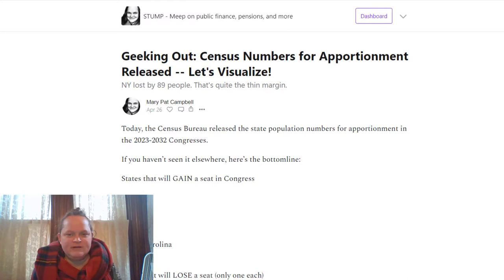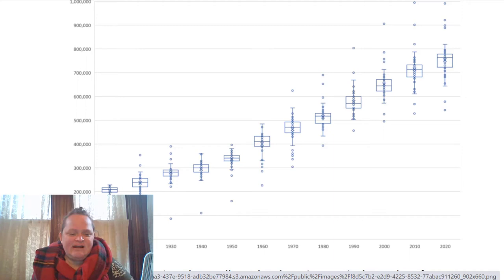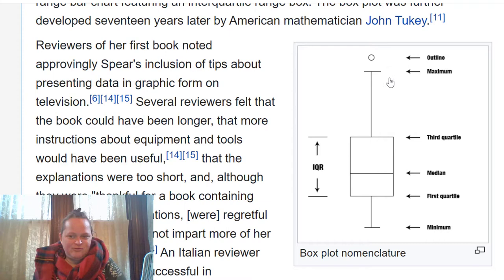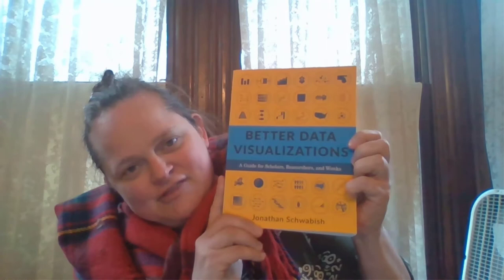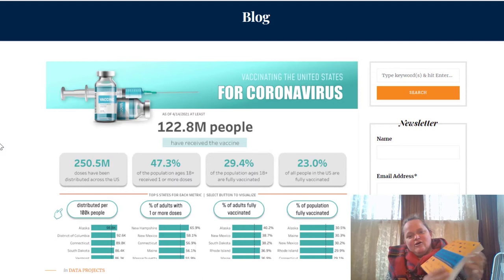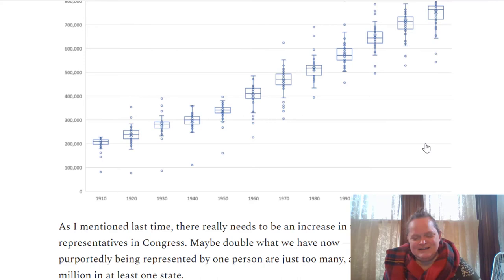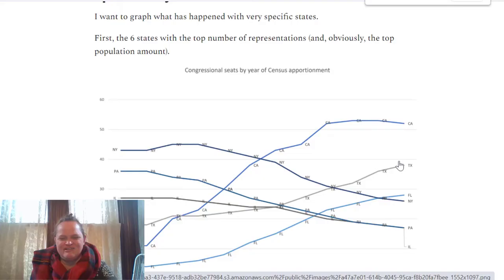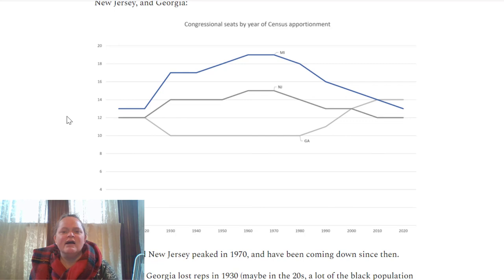Morning with Meep - Data Visualization books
Talking about my latest blog post and two data visualization influences.

Blog post: Geeking Out: Census Numbers for Apportionment Released -- Let's Visualize!

Jon Schwabish's book: Better Data Visualizations

Practical Charting Techniques: Mary Eleanor Spear [out of print]